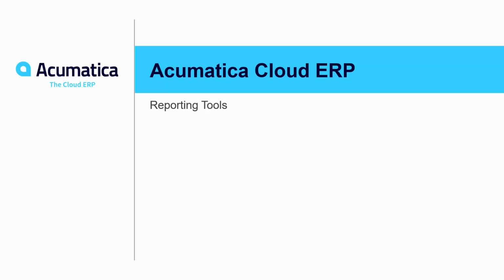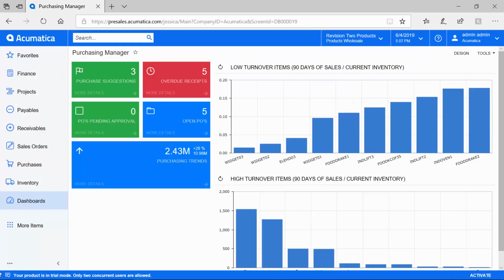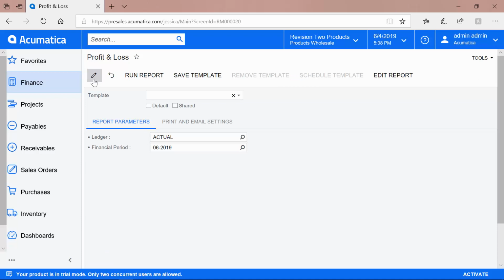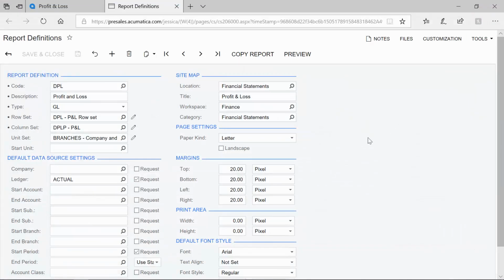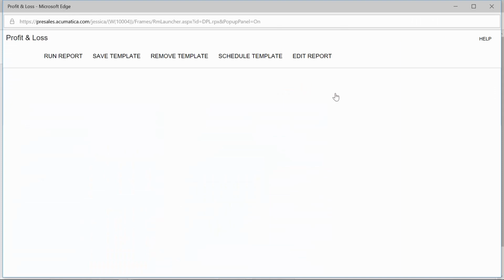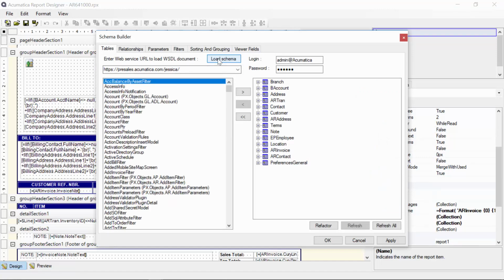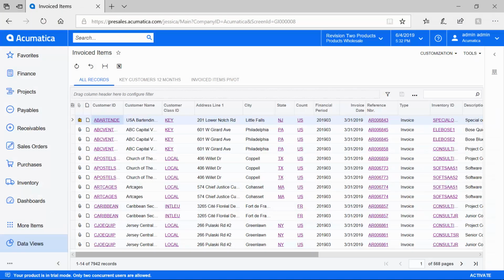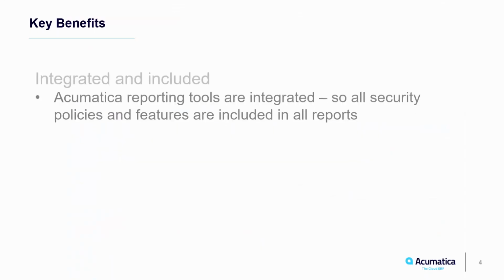Reporting Tools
Acumatica Cloud ERP provides all the reporting tools you need to understand what's happening in your business. Over 250 reports are provided. New reports can be created quickly with personalized inquries and advanced business intelligence applications for deeper analysis and reporting.

Acumatica Cloud ERP provides the best business management solution for transforming your company to thrive in the new digital economy. Through leading edge technology, best in class business functionality, and customer-friendly business practices, Acumatica delivers unparalleled value to small and midmarket organizations. Specialized industry solutions include Construction Edition, Manufacturing Edition, Commerce Edition, Field Service Edition, and Distribution Edition. Acumatica is built on a future-proof platform with open architecture for scalability, ease of use, and rapid integrations. Business Resilience. Delivered.